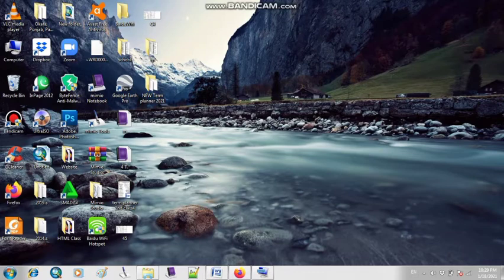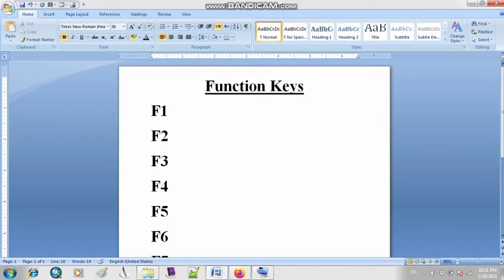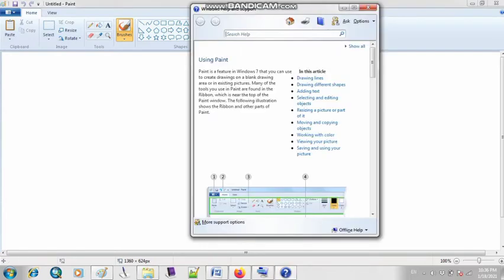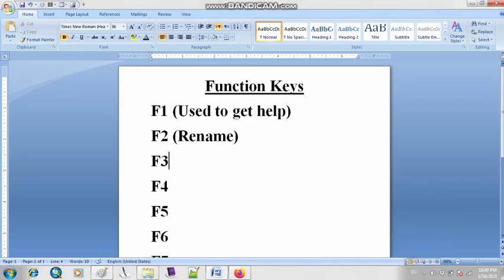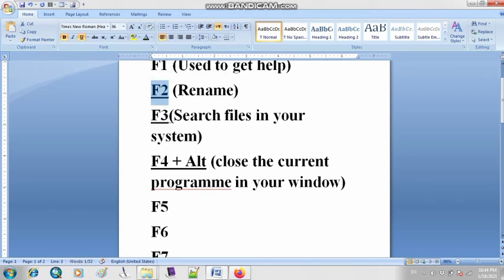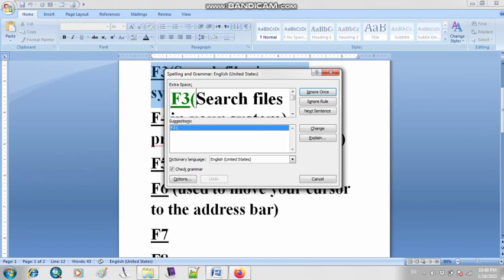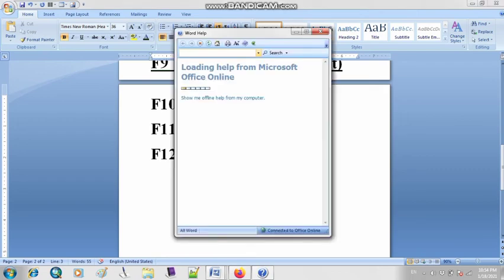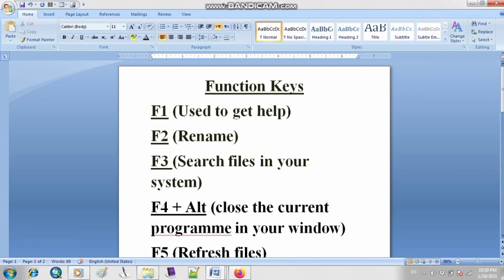What are Function Keys? A to Z Function Keys